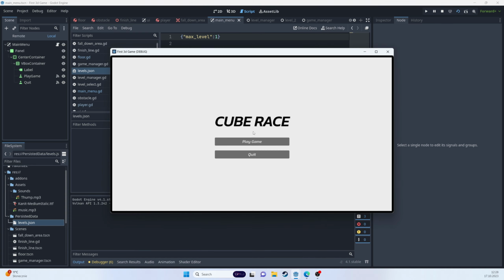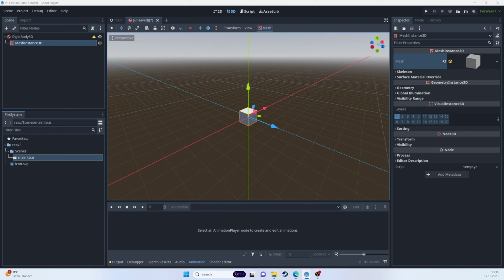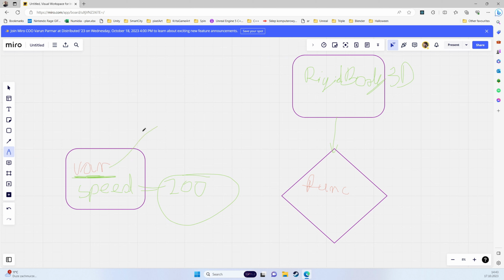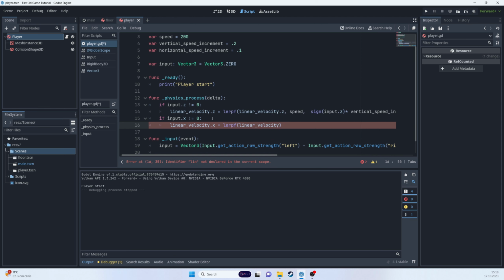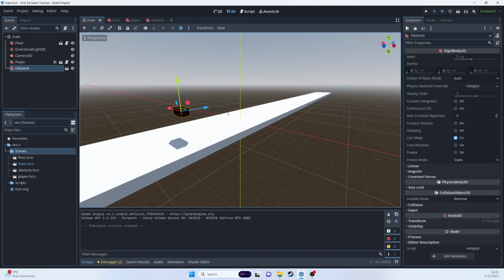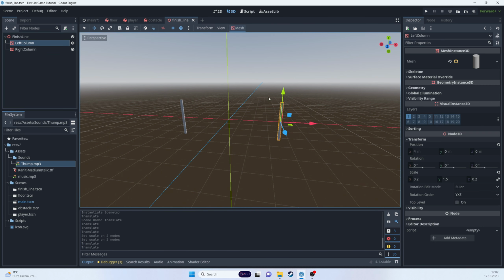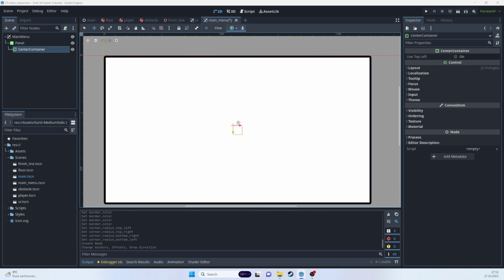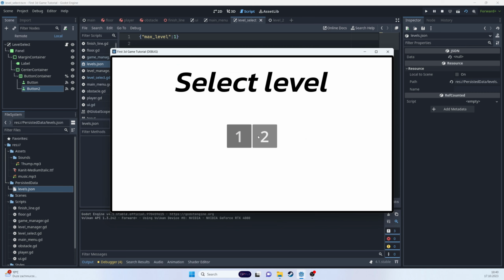Learn to make First 3D game in Godot 4 (Complete Tutorial Beginner Friendly)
Welcome to our step-by-step tutorial on creating your very first 3D game using the powerful Godot Engine and GDScript! In this video, we'll guide you through the process of building a fun and engaging game where you control a 3D cube, dodge obstacles, switch scenes, add stunning particle effects, and enhance the gameplay with immersive sound effects.

🔶 What You'll Learn:

Getting Started: We'll start with the basics of setting up your Godot project and introduce you to the user-friendly interface.

Creating the Player Cube: You'll learn how to design and control a 3D cube that serves as your game's main character.

Obstacle Generation: We'll delve into obstacle creation and movement, making your game dynamic and exciting.

Switching Scenes: Master the art of transitioning between different game scenes, such as menus, levels, and game over screens.

Particle Effects: We'll explore how to use Godot's built-in particle system to add visual flair to your game, enhancing the gaming experience.

Sound Effects: Discover how to implement sounds for various in-game events, creating an immersive atmosphere.

By the end of this tutorial, you'll have the skills to create your very own 3D game and embark on your game development journey with Godot Engine. Whether you're a beginner or an experienced developer looking to explore 3D game development with GDScript, this tutorial is perfect for you.

Let's dive into the world of 3D game development together! 💡🕹️🎮

Table of contents:

00:00:00 - Intro
00:01:22 - Project setup
00:11:00 - Scenes, Nodes Viewport manipualtion
00:27:39 - Floor and light
00:41:21 - GDScript basics
01:16:38 - Player movement
01:29:41 - Signals and jumping
01:49:17 - Camera synchronization
01:55:39 - Obstacle
02:11:59 - Obstacle improvements
02:25:10 - Finish line
02:40:34 - UI Basics
02:55:00 - Persisted data and scene switching